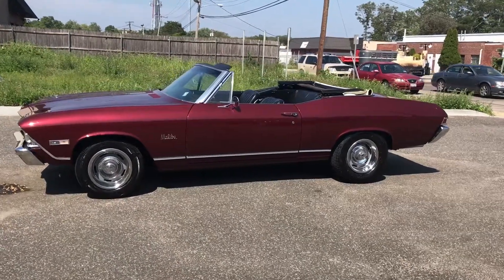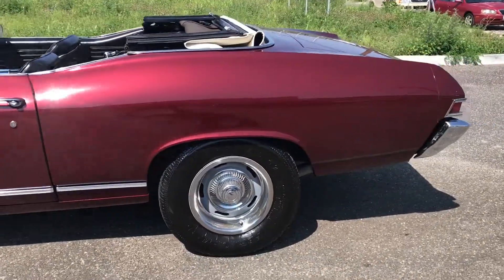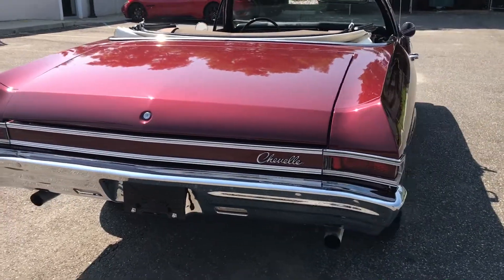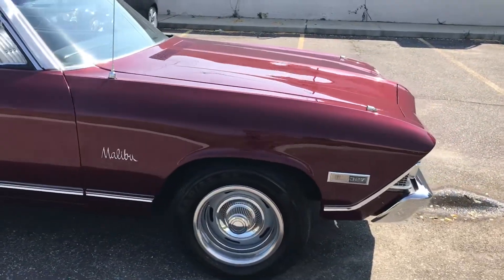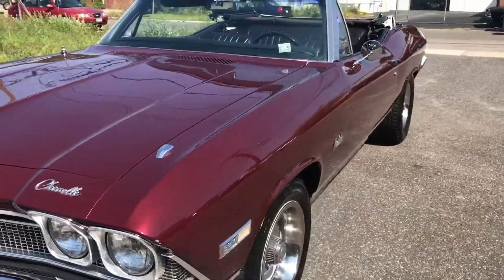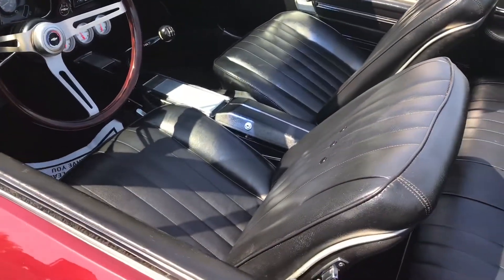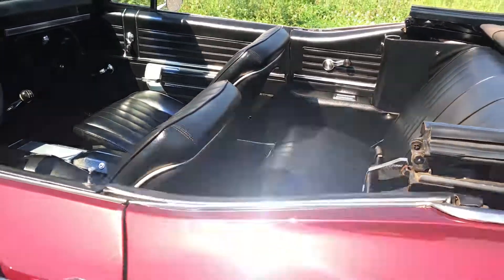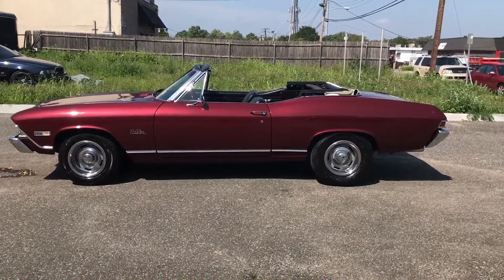1968 Chevrolet Chevelle Malibu Convertible For Sale